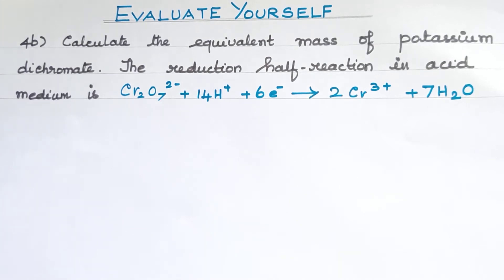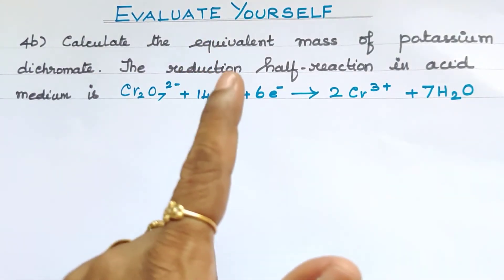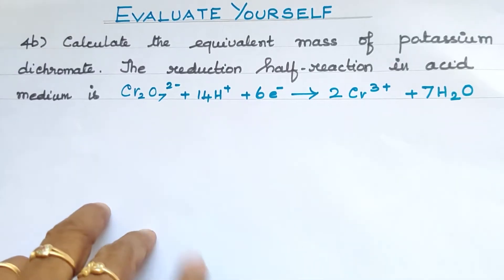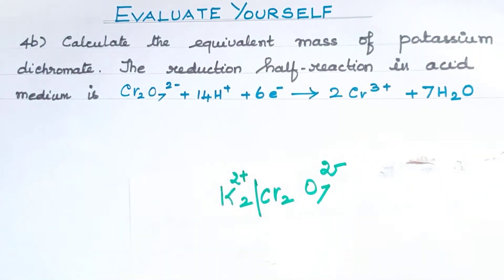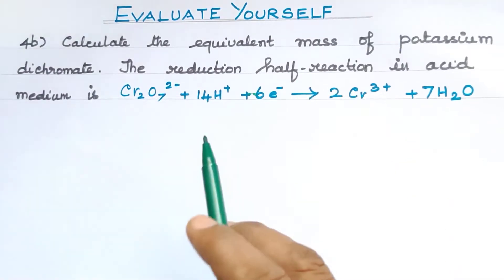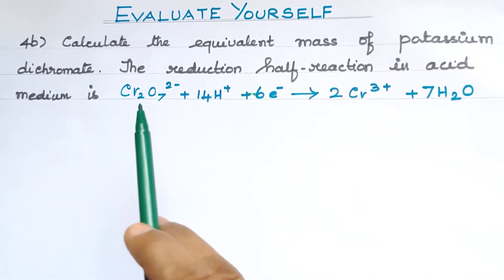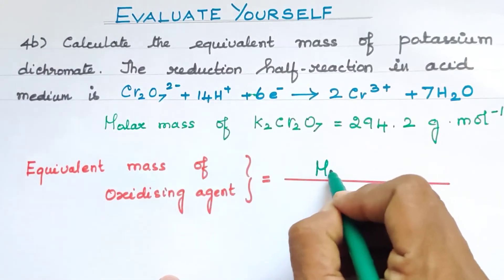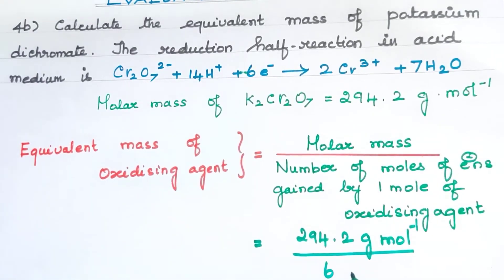Ev Yr Self 4b/basic concepts of chemistry and chemical calculation/TN 11th Std